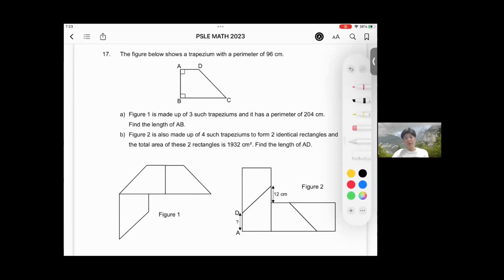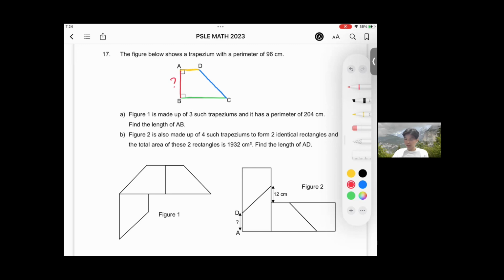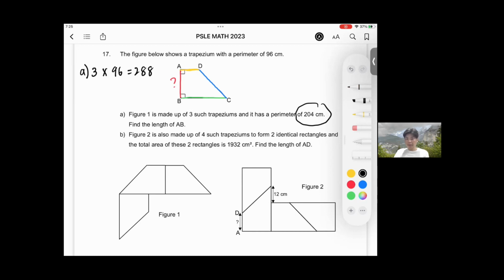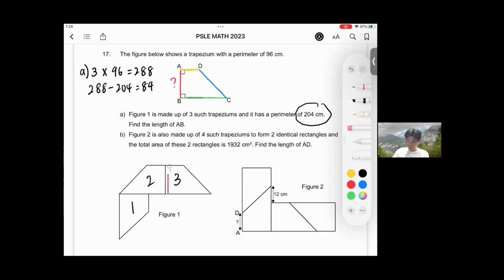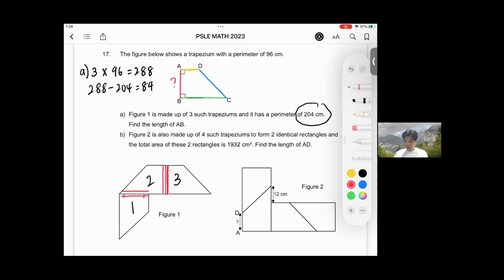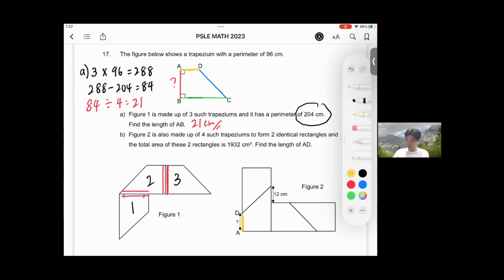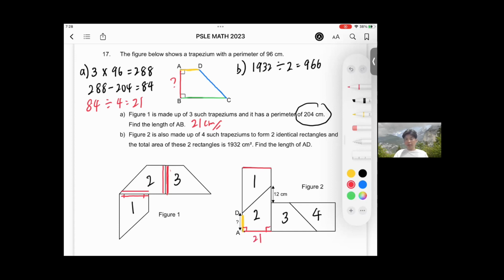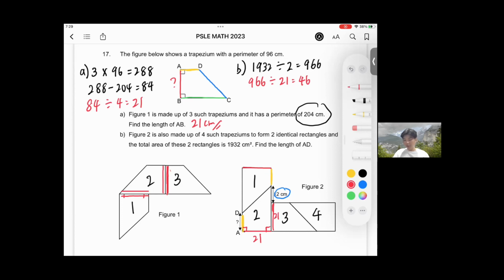PSLE Math 2023 Paper 2 Q17 EXPOSED 😱 Most Students Got This WRONG! (Fastest Method Revealed)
🔥 PSLE 2023 Math Paper 2 Q17 – Most Students Got Stuck! (Area & Perimeter Question Explained)

Struggling with this question? You’re not alone. This is one of the most talked-about PSLE 2023 Math problems among students and in this video, I'll show you the fastest and simplest way to solve it.

⚠️ If you prefer not to know the answer yet, save this video and watch it after all your exam papers.

📌 Question Overview:
A trapezium has a perimeter of 96 cm. When multiple trapeziums are joined, the perimeter changes. Can you find the length of RS?

💡 What You’ll Learn in This Video:
✔️ A powerful shortcut to handle Area & Perimeter questions
✔️ How to visualise composite figures quickly
✔️ The key pattern most students miss
✔️ Exam strategies to save time under pressure

⏱️ In PSLE Maths, speed + clarity = higher scores.
That’s why I train students to solve challenging problem sums using simple, efficient methods.

💬 Got a different method? Share it in the comments — let’s help more students learn together!

🎯 This topic is commonly tested across P4, P5 and P6 and mastering it can make a big difference in your final score.